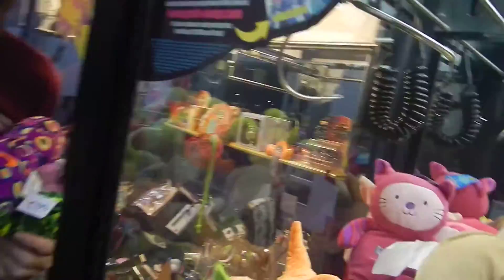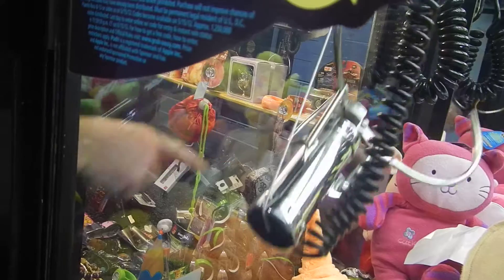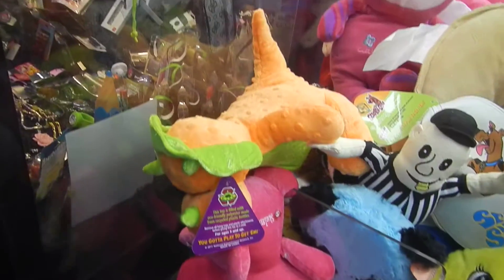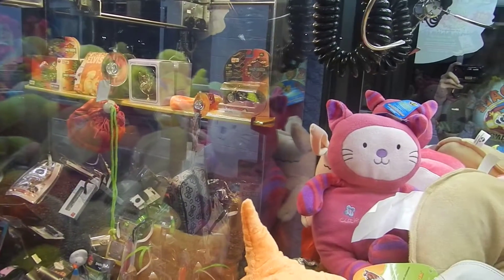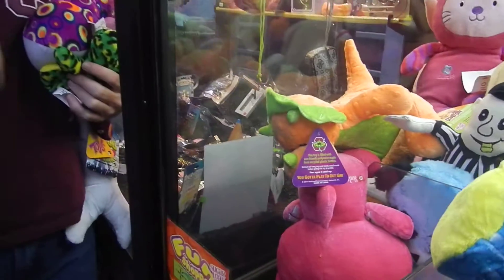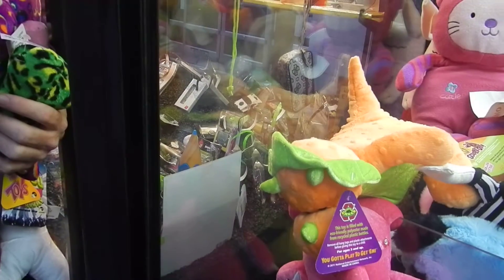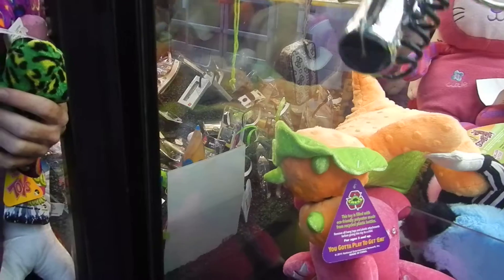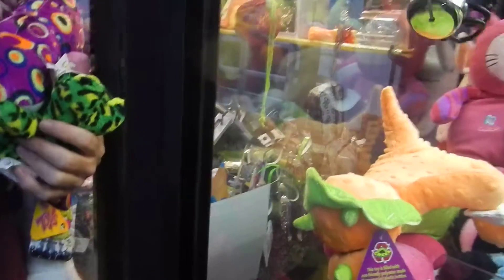Claw Machine Day 7/13/12 part 8 of 9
more wacky plays with the messed up claw